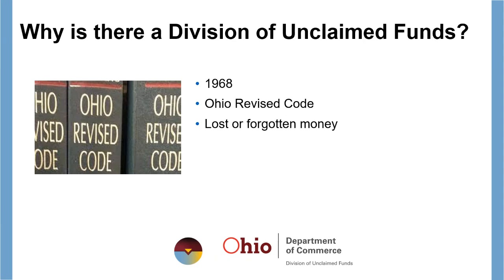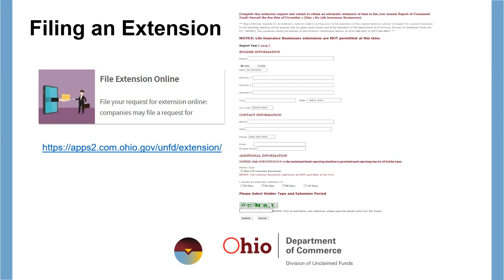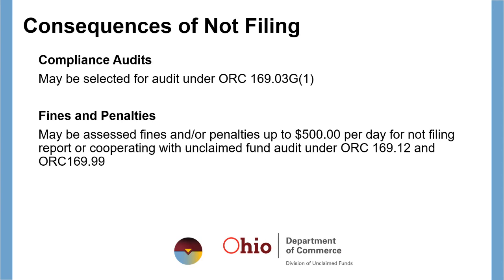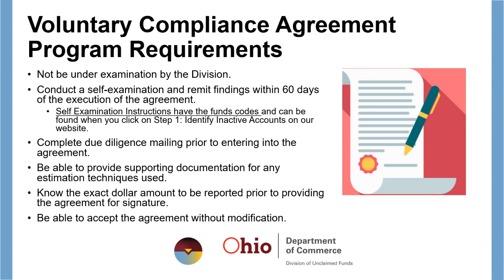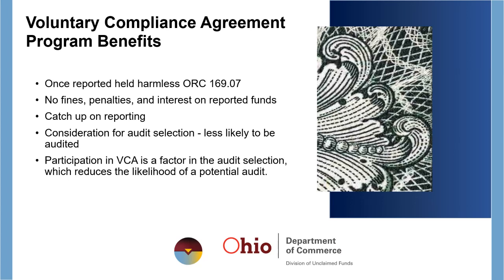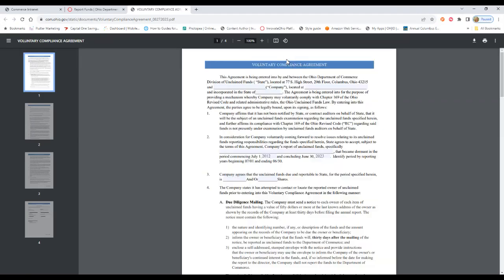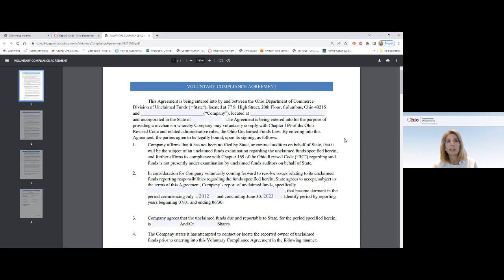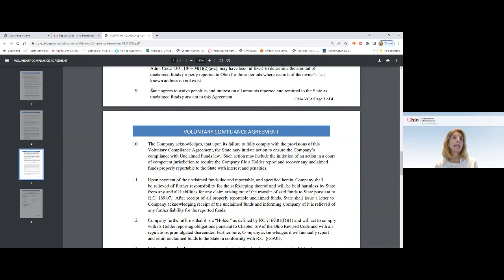Voluntary Compliance Agreement Webinar October 12, 2023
This video is a replay of a live webinar recorded on October 12, 2023 where we covered everything on reporting including the history of unclaimed funds, what it is, deadlines, filing a report, audits, and many details on the voluntary compliance agreement. Our presenters have over 40 years of experience working for the State of Ohio and bring a wealth of knowledge on this topic. Rhonda Gifford is our Compliance Program Administrator and has 24 years of experience working in compliance specializing on VCAs. George brings 19 years of experience auditing working for the Division. Kelli Lister is the Legal Counsel for the Division of Unclaimed Funds and will be available at the end of the webinar. You can find many resources and guides on our